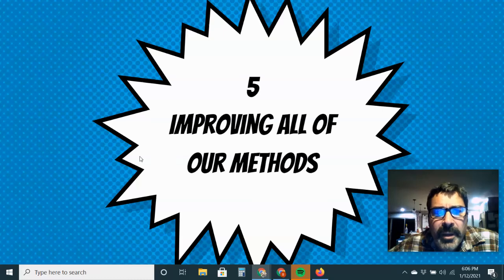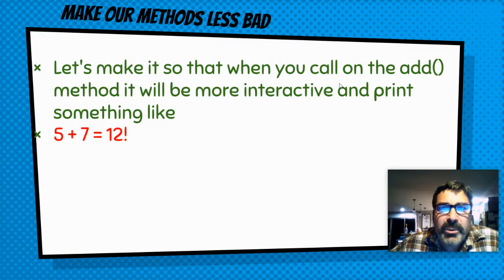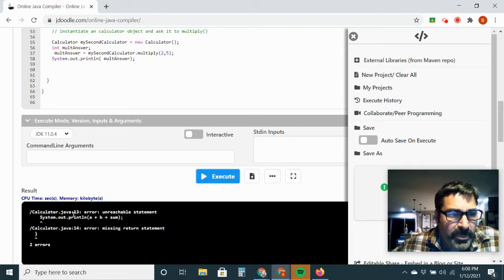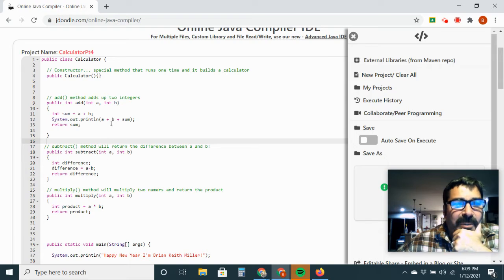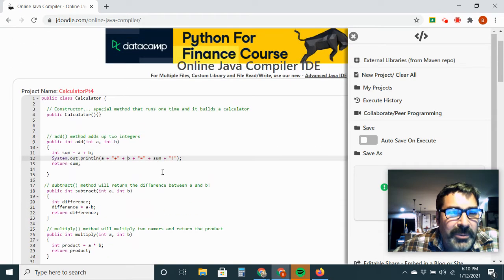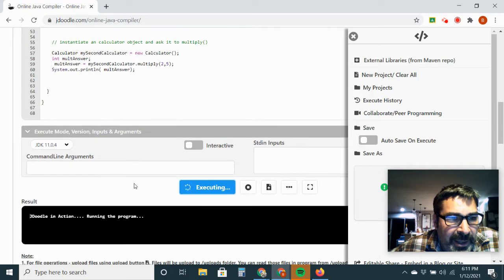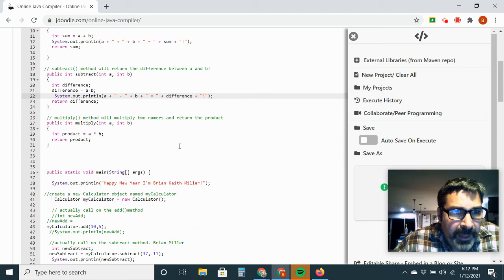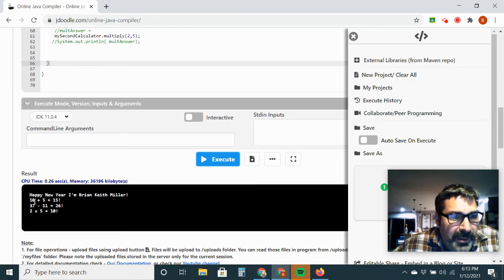java Calculator pt.5